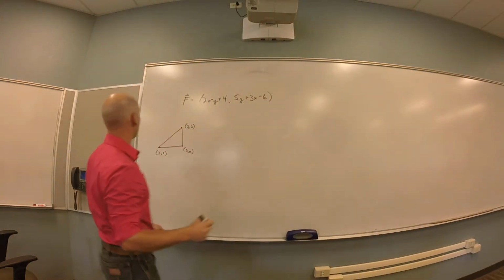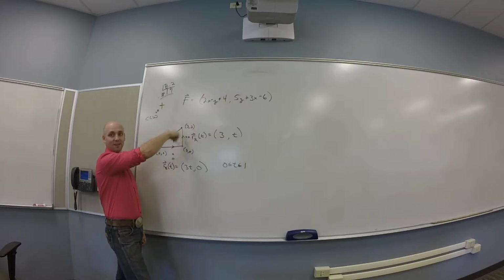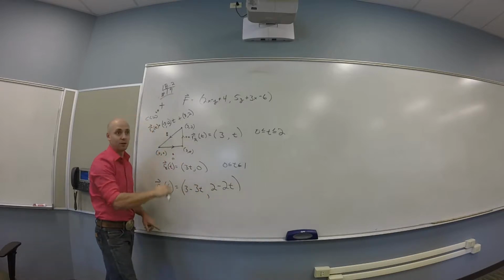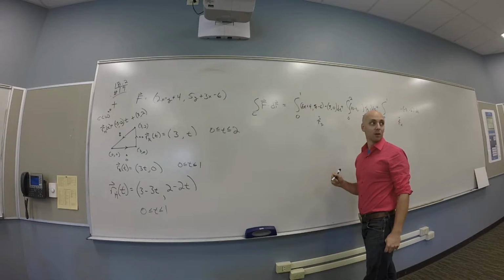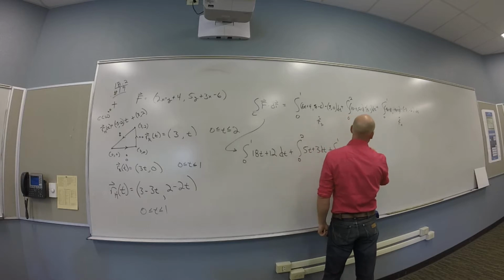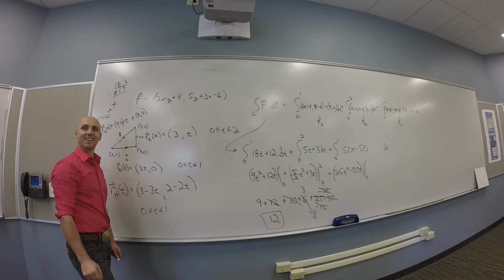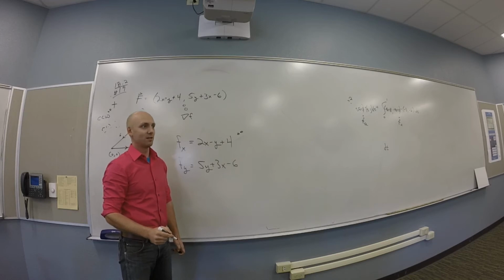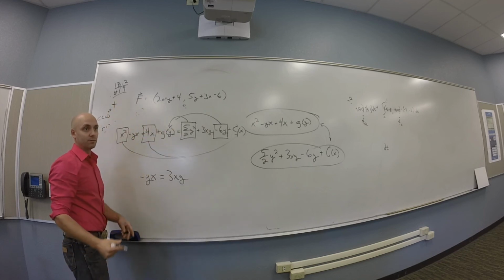Line Integral - Example (18.2 #19)